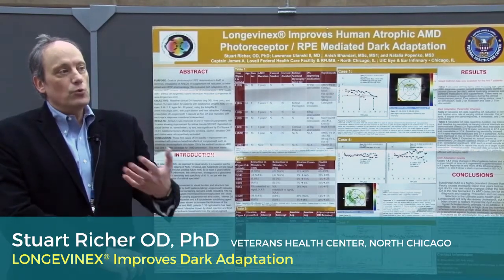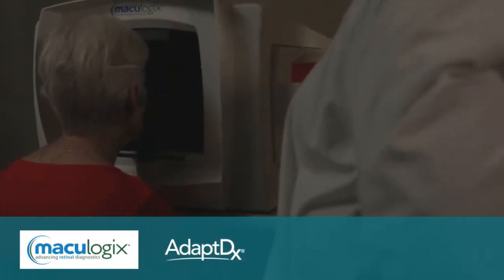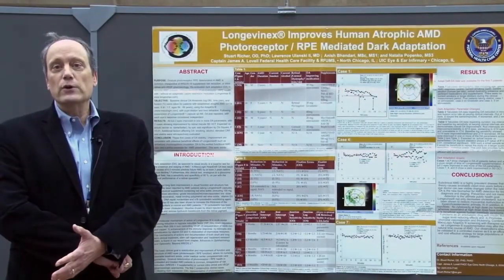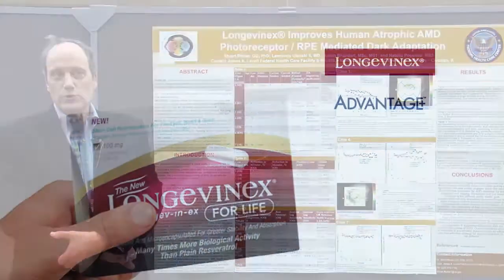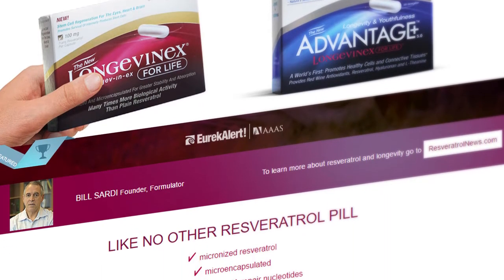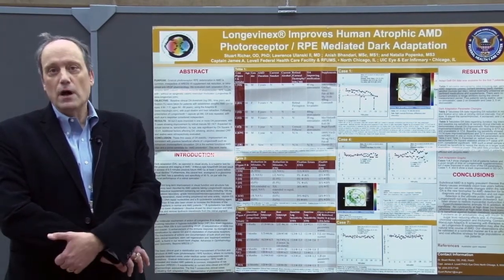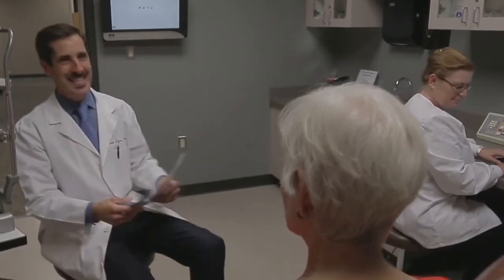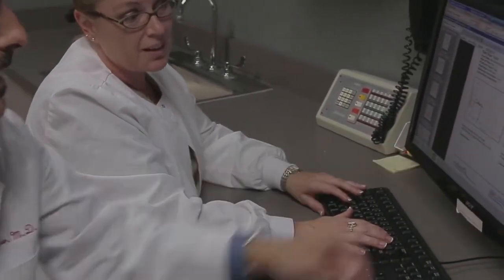Macular degeneration breakthrough - Dr. Stuart Richer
Researchers discover a nutraceutical "Longevinex" shortens the time it takes for eyes to adapt to the dark. Dark adaptation time is an eye test that can predict the onset of macular degeneration up to 4 years before there are any signs of eye disease.  Macular degeneration can be predicted when it takes more than 6.5 minutes to adapt to the dark after exposure to bright light.